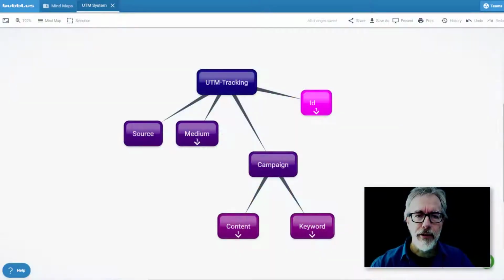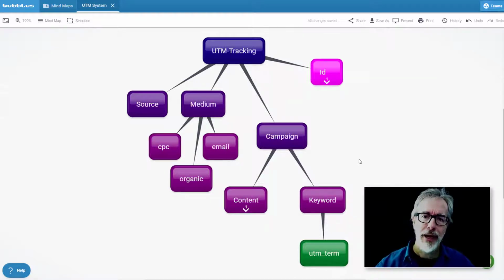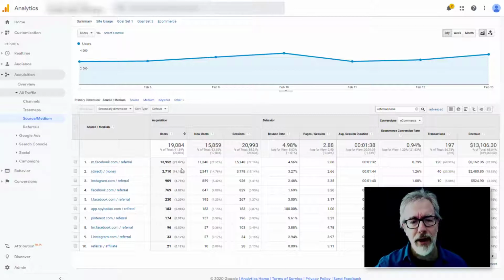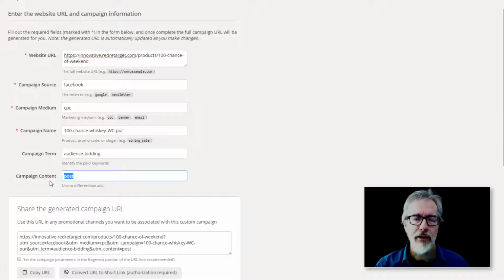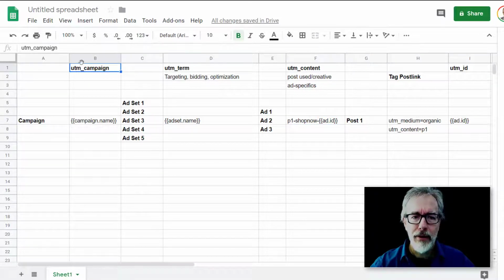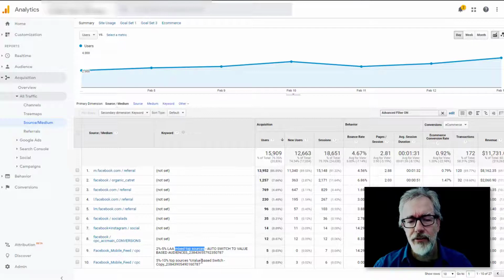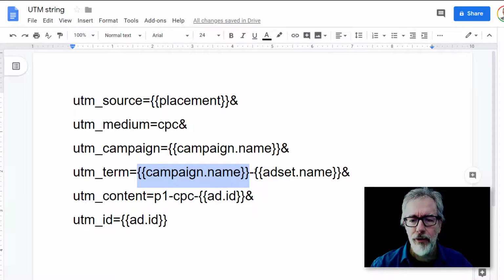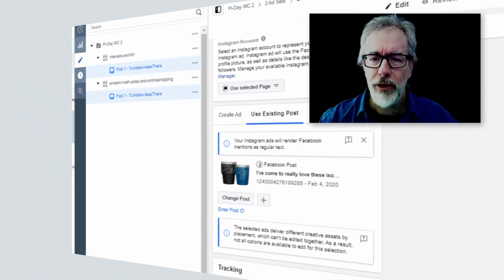How to Use UTM Tags in Your Trackify Analytics on Shopify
How to use UTM tags in Trackify on Shopify

Trackify can be found on the Shopify App Store, free for 14- Days: